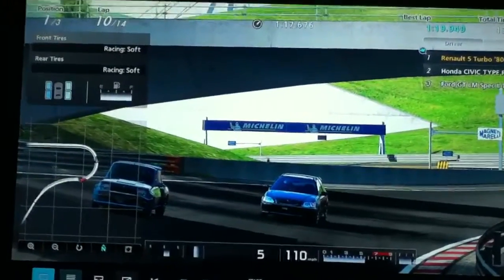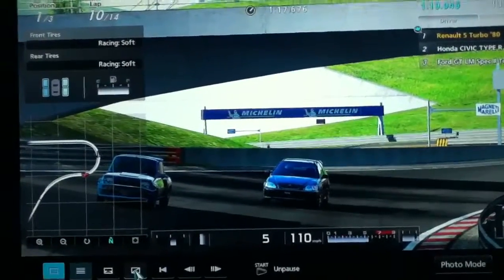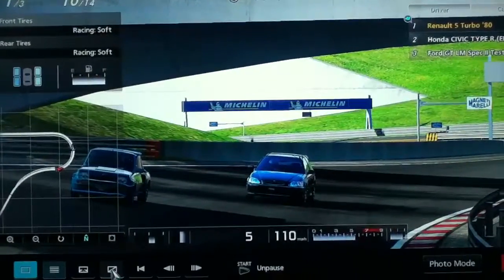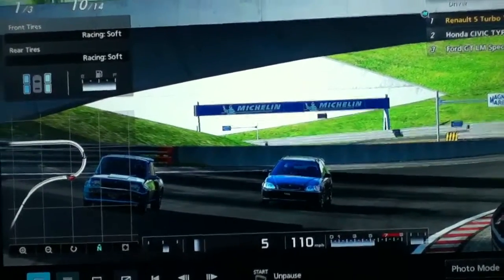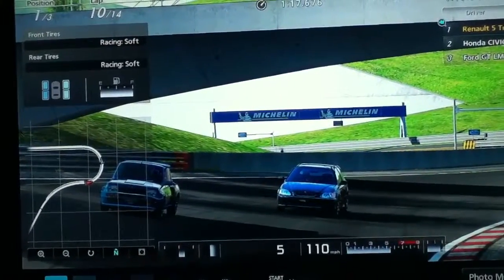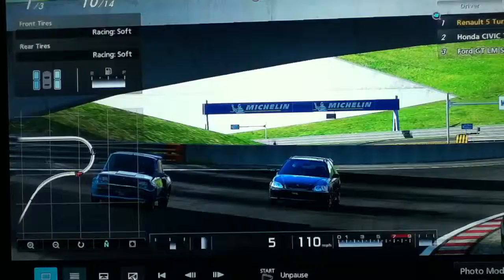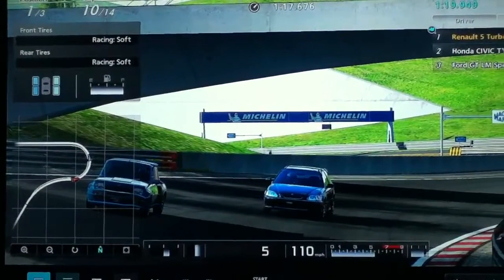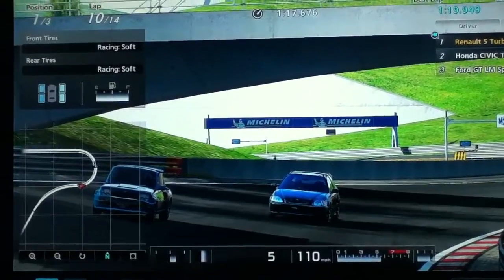Gt5 Renault 5 turbo: assassinated!